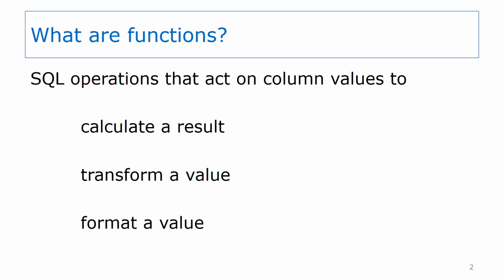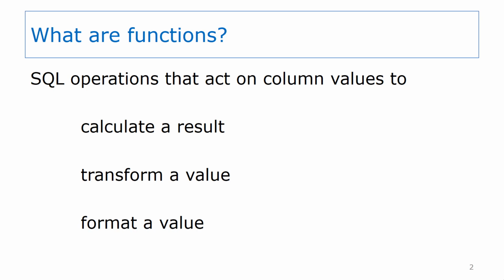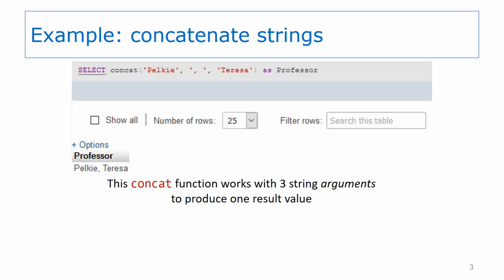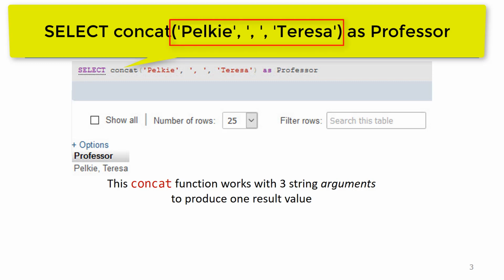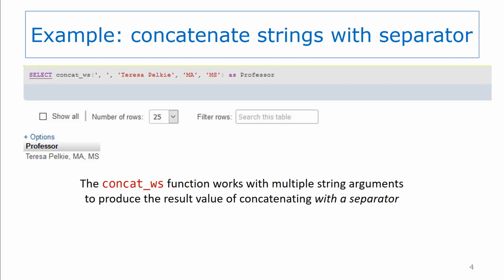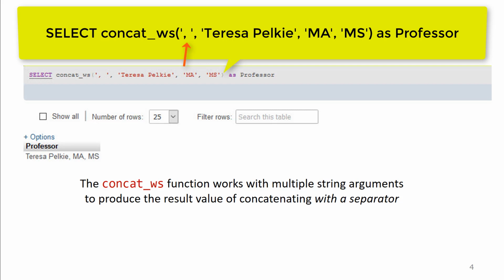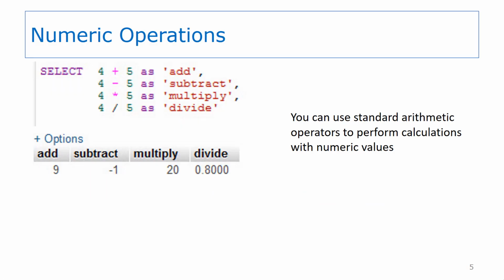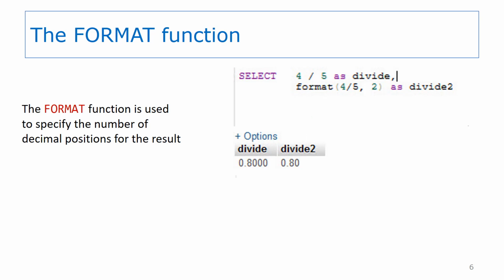Working with Functions in MySQL